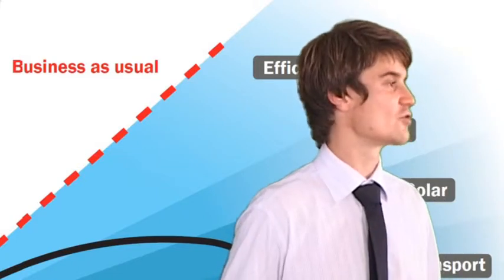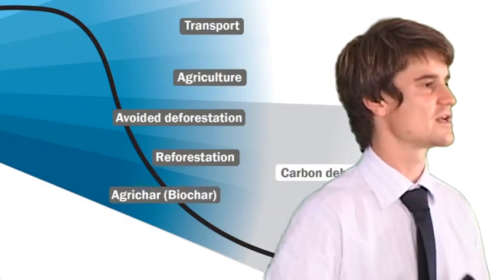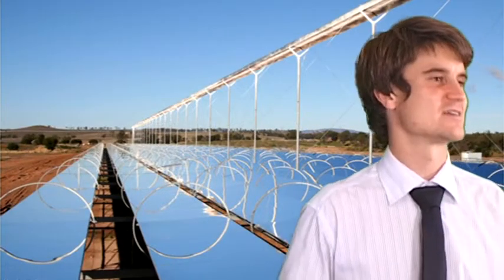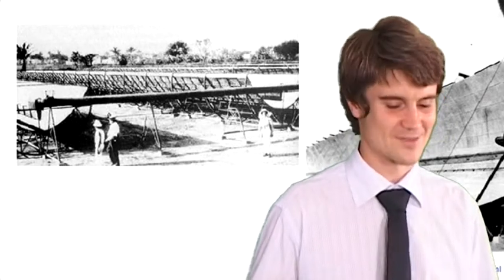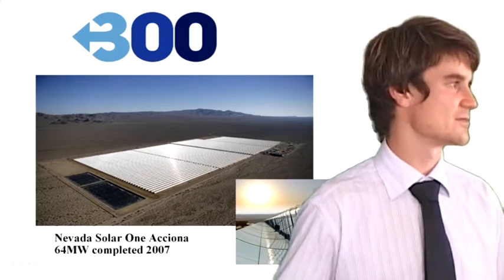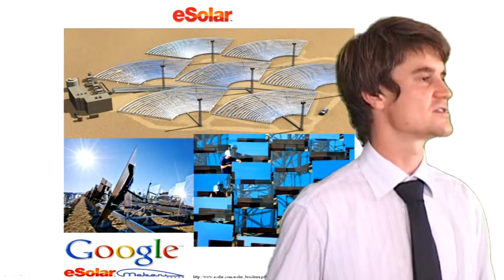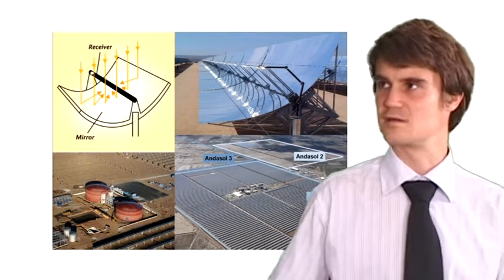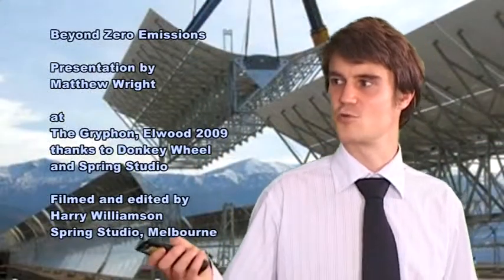Beyond Zero Emissions - Climate Solutions Part 4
Matthew Wright presents the case for adopting a policy of ZERO Emissions, and outline strategy with examples of how we might achieve this.In Part 4 we examine the  'All sector' approach and visit 24 hour baseload Solar Thermal in Spain and the US